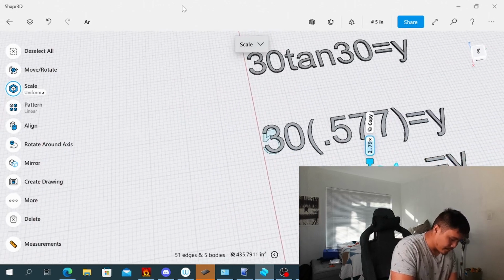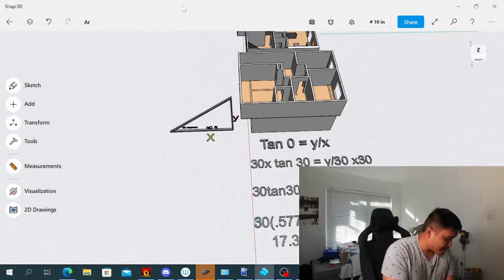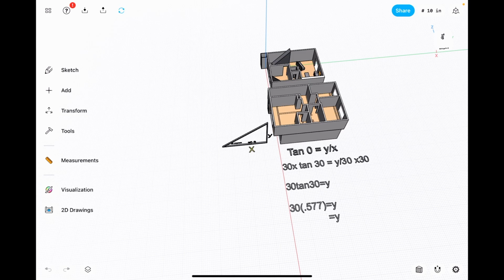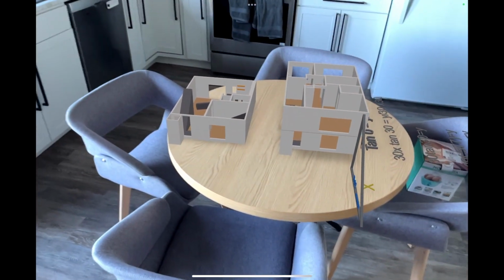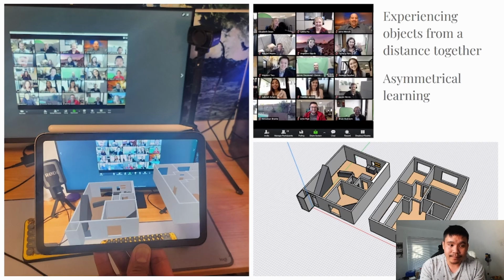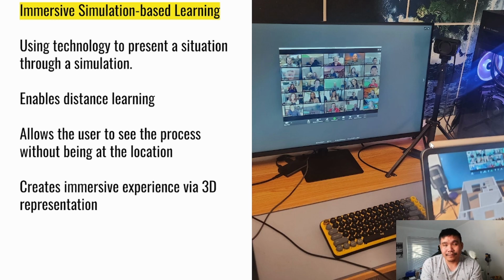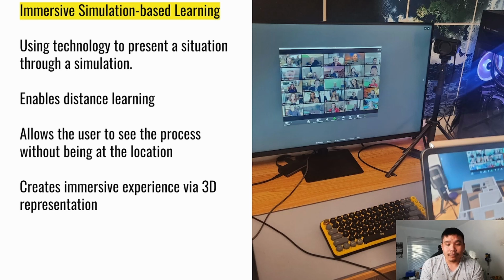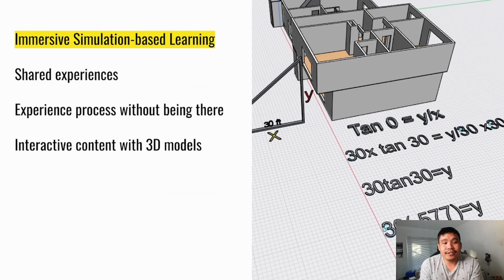AR Immersive simulated learning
For my coursework, explaining Immersive simulated learning using AR